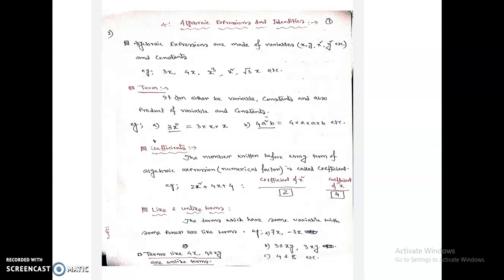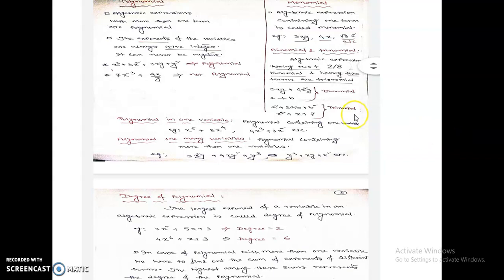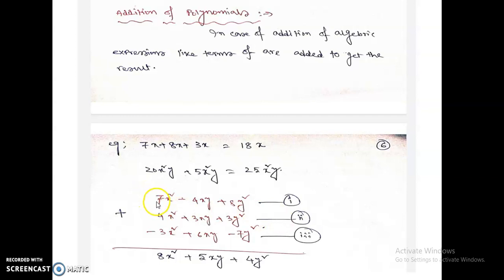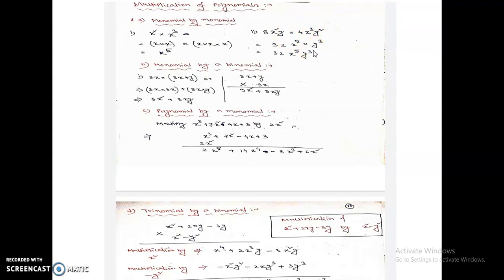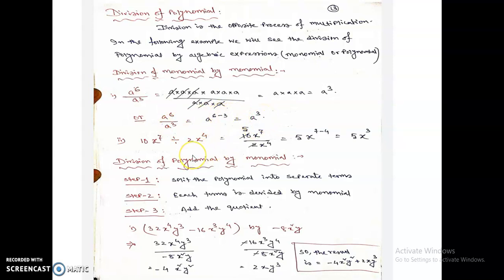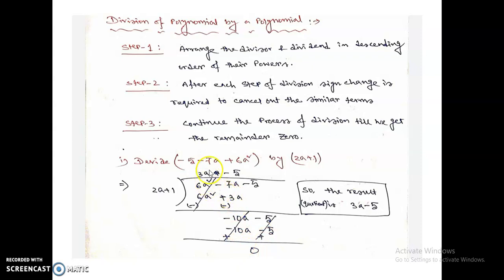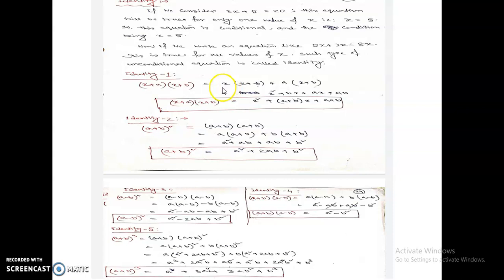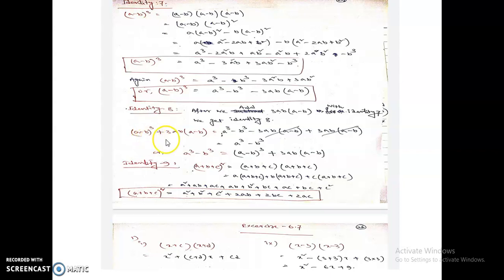Theory of algebraic expression and identity